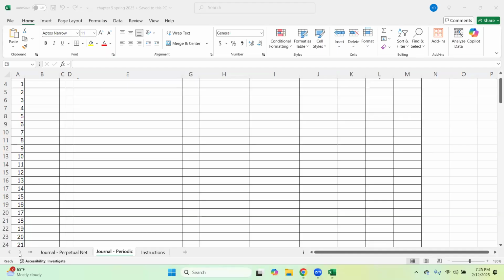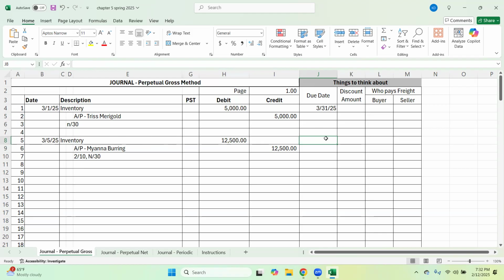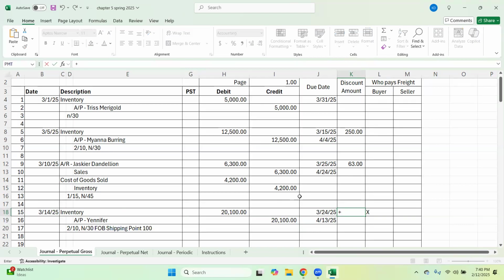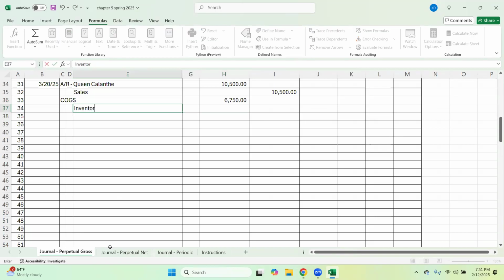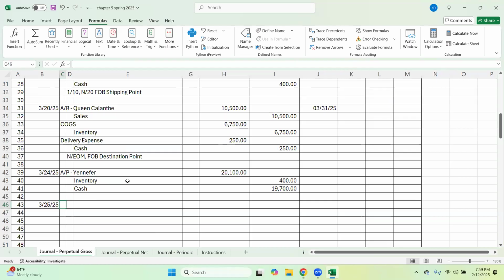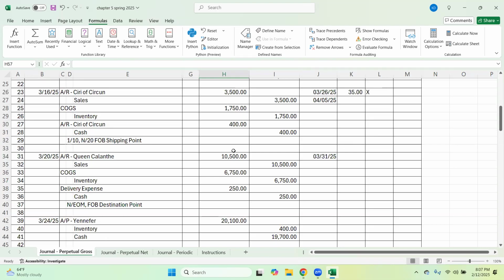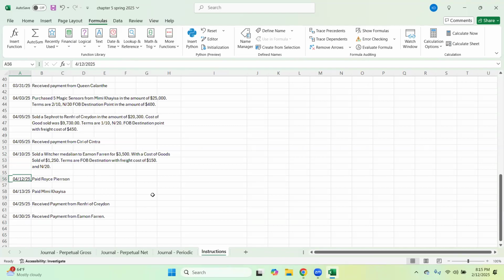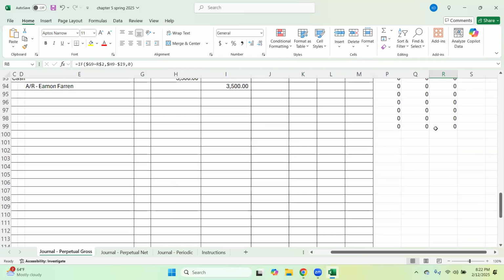Spring 2025 ACC211 CH5 Gross